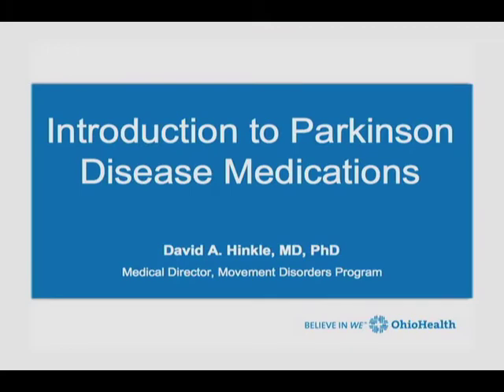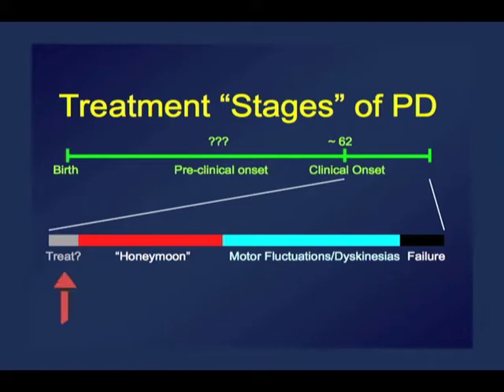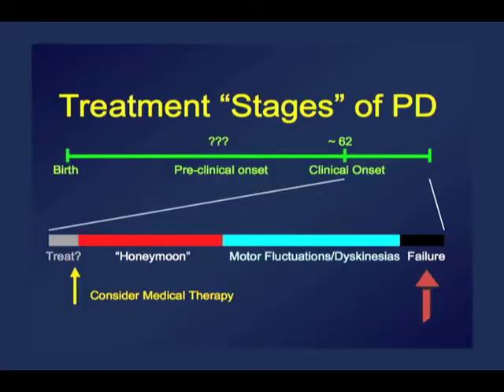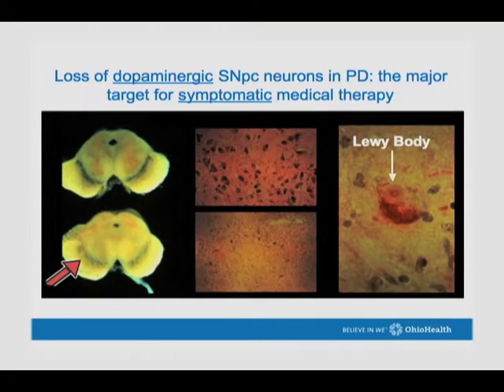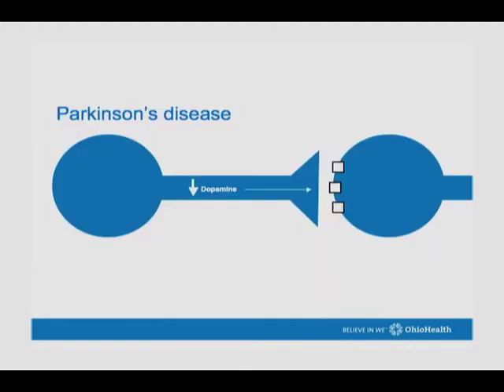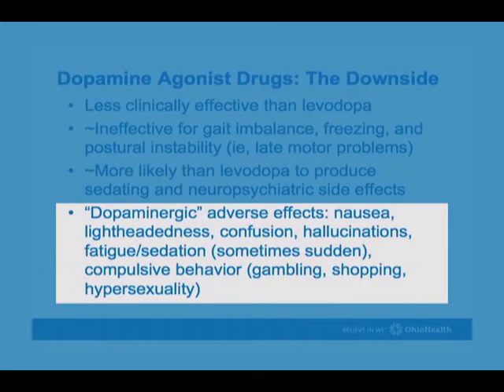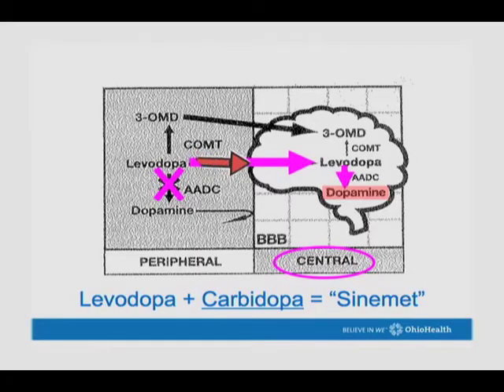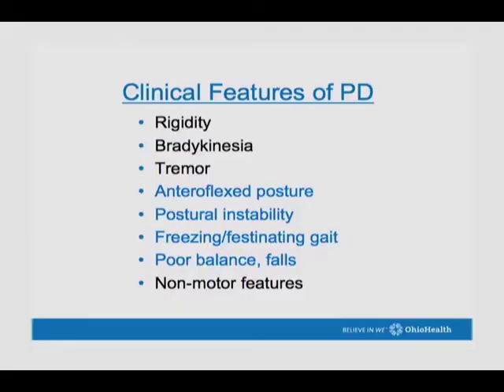12. OhioHealth Parkinson’s Lecture – Medications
David A. Hinkle, MD, PhD, ABPN, OhioHealth Neurological Physicians, discusses how medications impact symptoms of Parkinson’s disease.